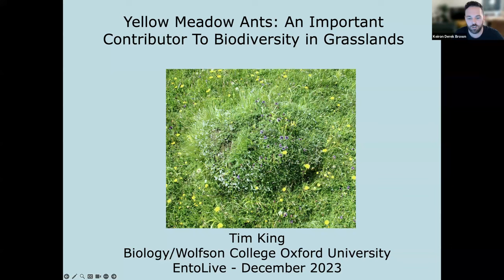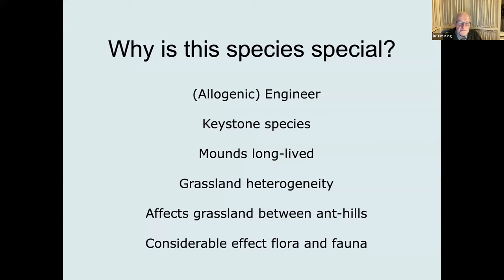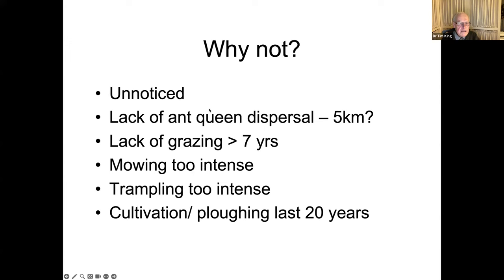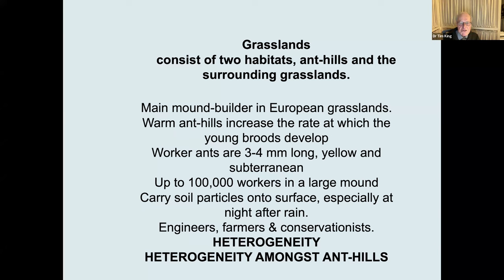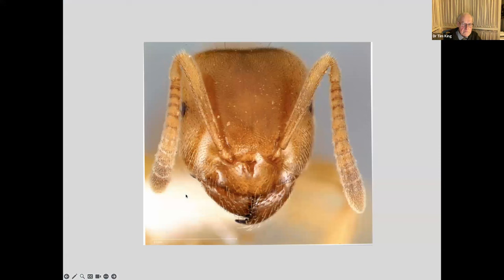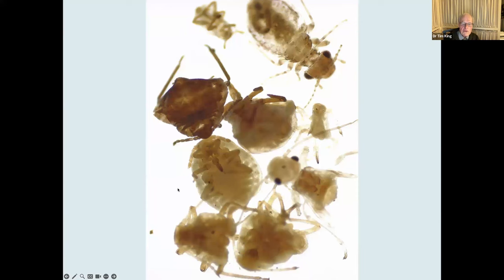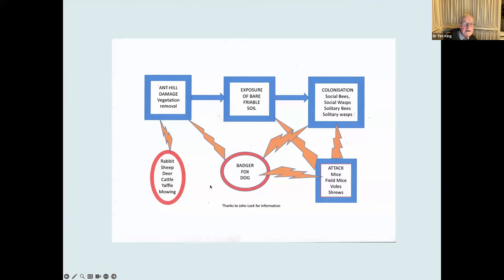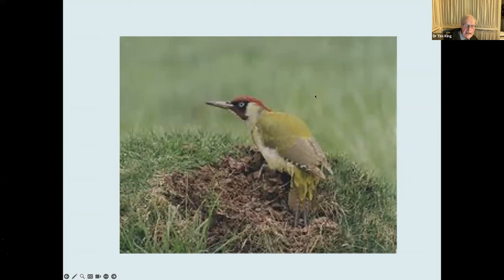Yellow Meadow Ants: An Important Contributor To Biodiversity In Grasslands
Dr Tim King
05 Dec 2023

The subterranean Yellow Meadow Ant (Lasius flavus) dominates the soil of many old grasslands; their long-lived mounds gain volume with time and their underground influence extends as adjacent colonies coalesce. The mounds often support a different plant community from the surrounding grassland and plant species lacking elsewhere. The ants support many specialist aphids on underground roots, the warm bare soil provides oviposition sites, and several specialist invertebrates live with the ants or prey on them. The sides of the convex mounds facing north, south, east and west considerably increase the range of microhabitats. Much of the surrounding grassland was ex-anthill.

Dr Tim King, based in Oxford, has been accumulating information on the yellow meadow ant for over 55 years. Originally he was interested in the reasons why the mounds have a distinct plant community. Recently he has spent much time in investigating associated invertebrates, examining whether mounds can be used to age grasslands, reading the literature and spreading the word to conservationists about the role of this important, but neglected, ant species.

Check out the live Q&A and further info links for this talk

- Check out the latest jobs, volunteering opportunities, courses and events on environmentjob